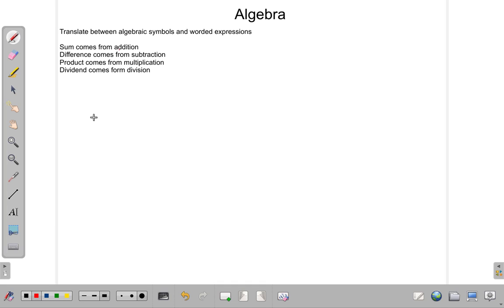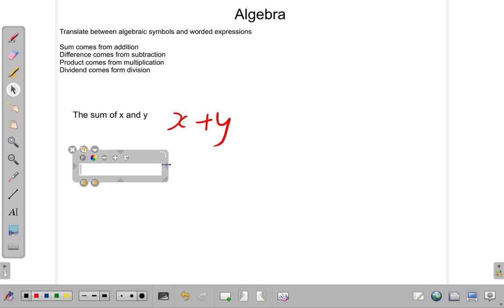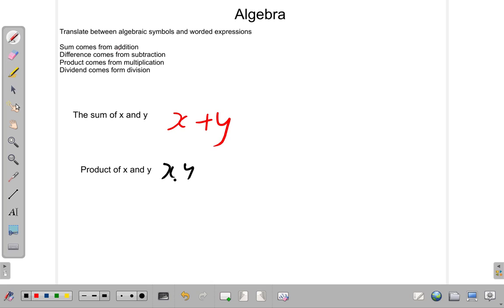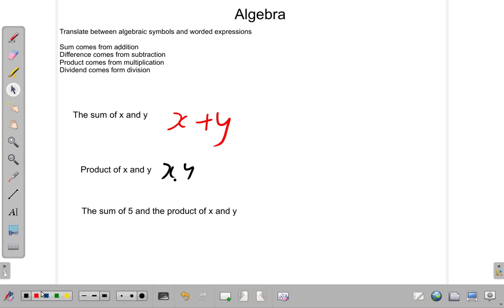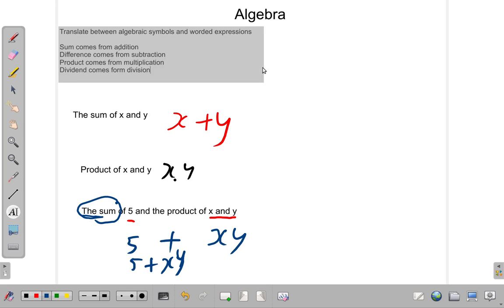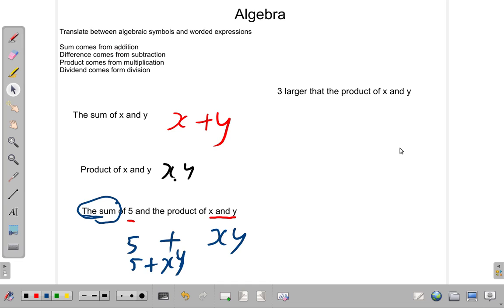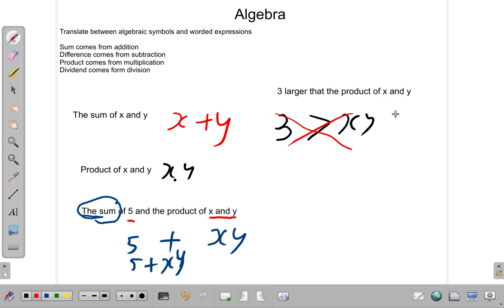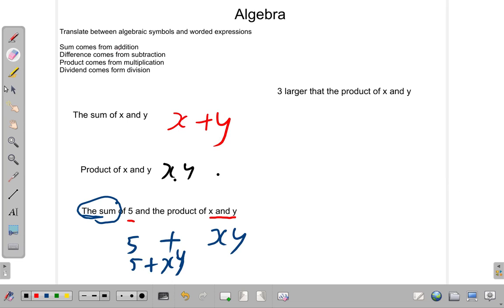CSEC Mathematics Algebra - Words and Symbols 1